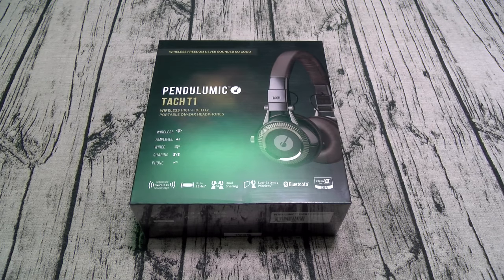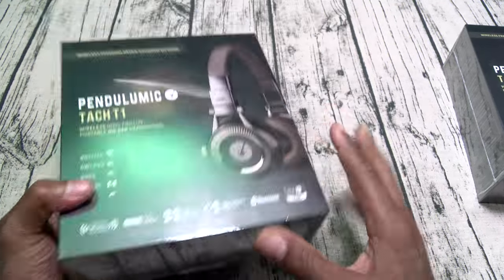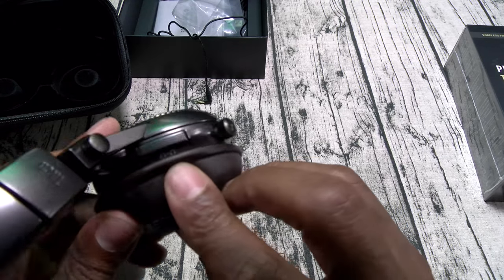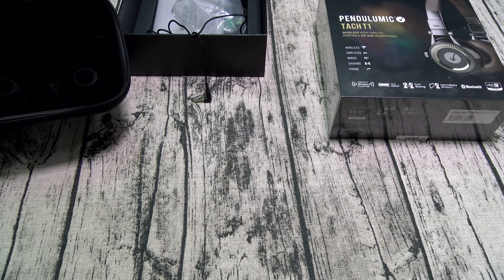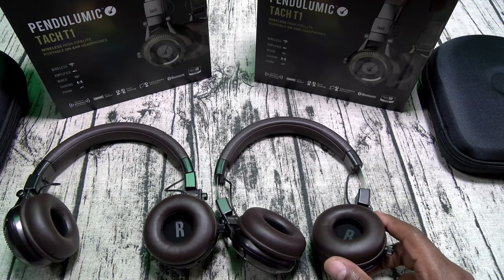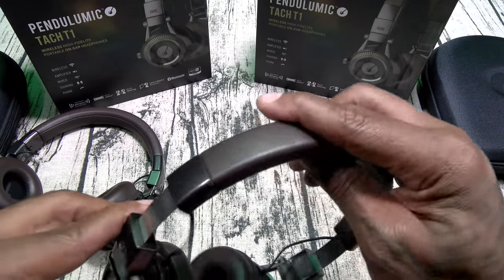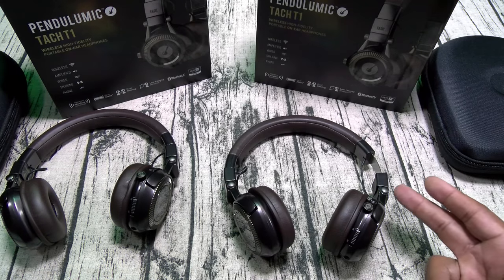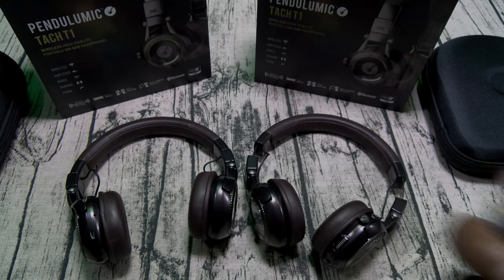PENDULUMIC TACH T1 Wireless High Fidelity Headphones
*** @15:06 ON EAR not Over Ear ***
THE INSTRUCTIONS DO HAVE ENGLISH (I'm just blind)

Naturally ­Smooth Controls - The iconic PENDULUMIC Dial for instinctively natural controls over your music playback, volume and call controls
• Smart Wireless­-Wired Mode Operation - The T1 detects and switches automatically between Wireless, Amplified and Passive wired modes, depending on your usage setting and scenario
• Never Stop Playing - 25 hours of wireless playback with AAA battery backup. Switch to Amplified­wired mode for extended playtime or Passive­wired mode for battery­less operation
• Low Latency Wireless - Enjoy music, movies and games wirelessly with no noticeable lag
• Dual­ Sharing - Share and enjoy music or audio together with a friend on another T1